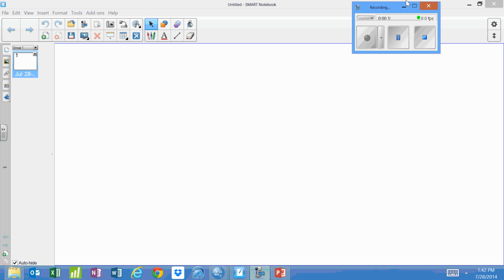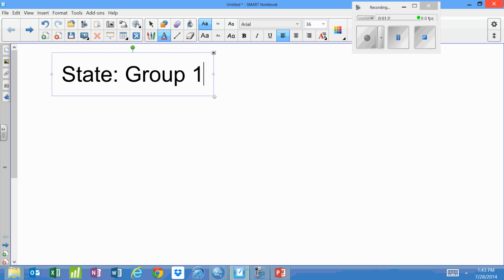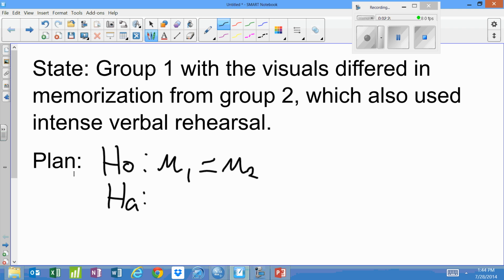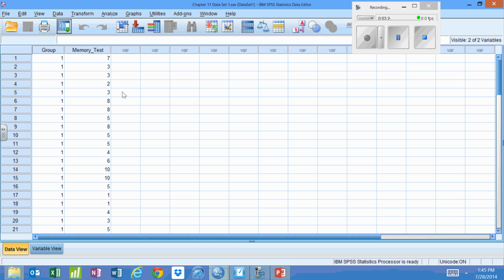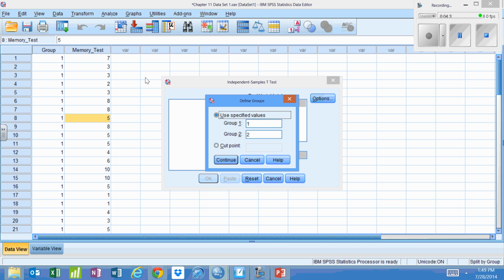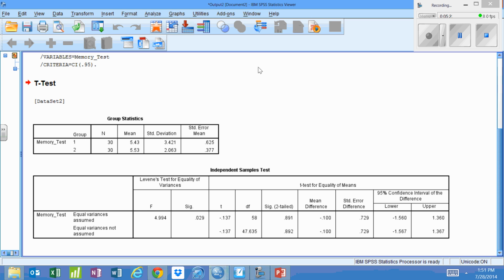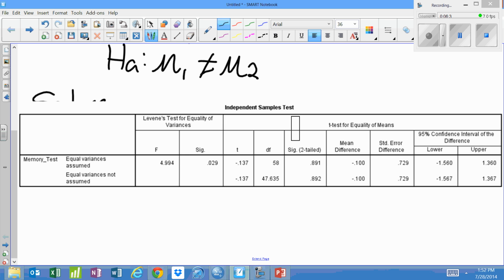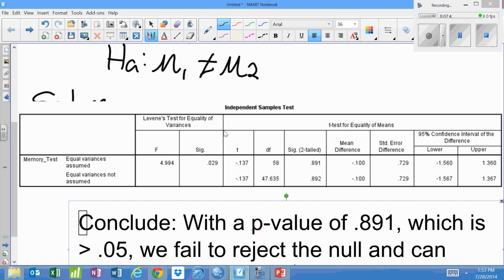Two sample t test